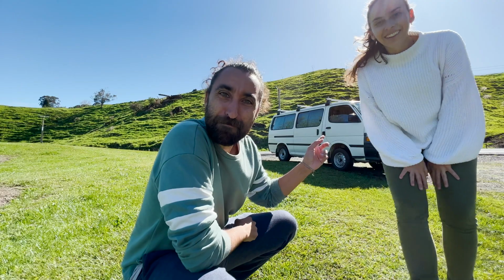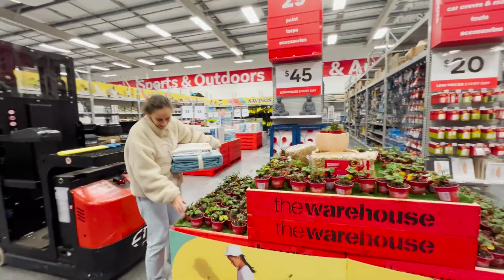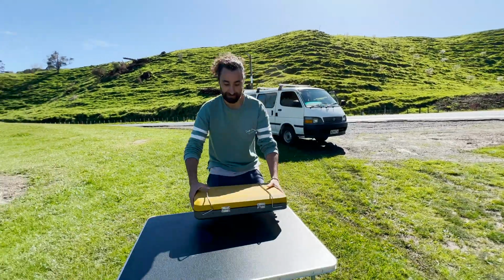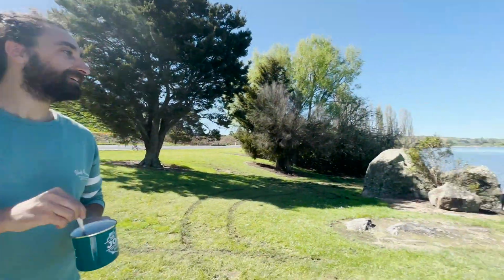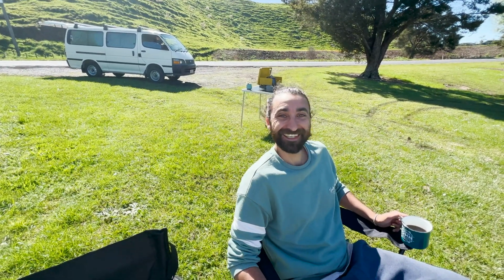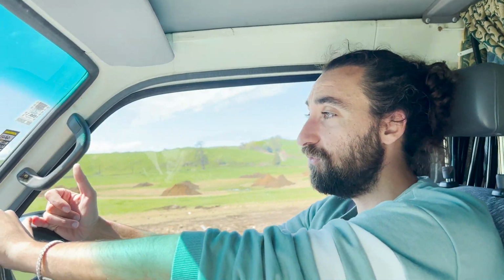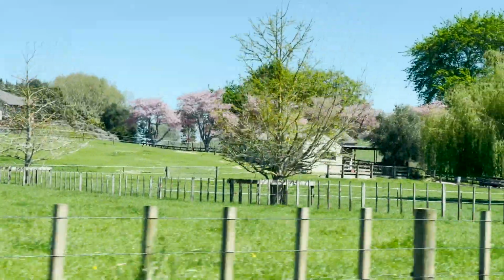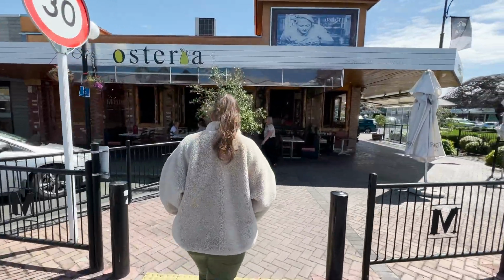We bought a van in New Zealand 🇳🇿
Meet Berry, Berry White, our new home on wheels in New Zealand, so excited for this adventure.

➳Travelgramers ✈ As a couple 🇵🇹 we want to see the world 🌎🌍🌏 and inspire you to venture out and explore 🌱
Currently Backpacking Southeast Asia